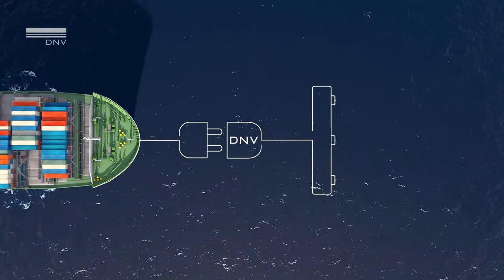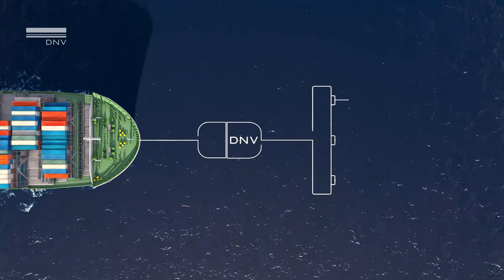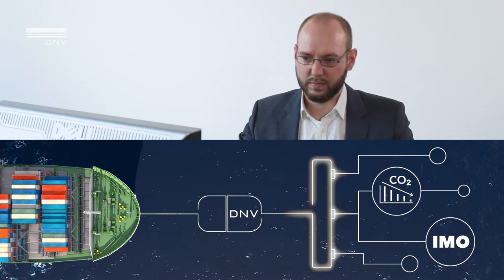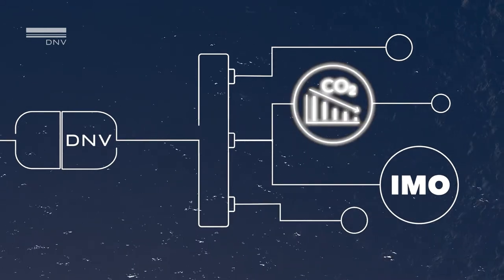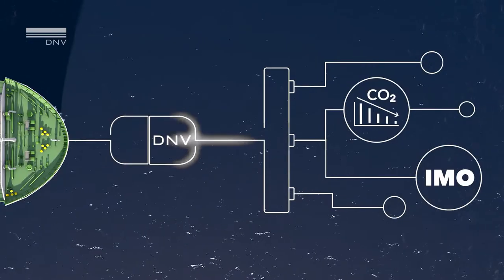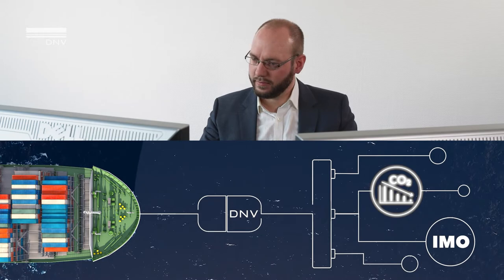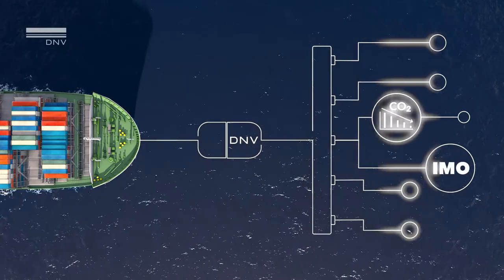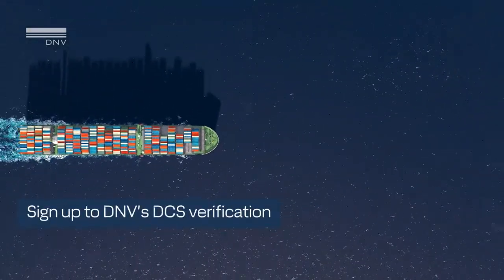DCS with DNV – Plug in to a seamless journey to decarbonization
DNV’s state-of-the-art DCS platform allows you to upload your raw data whenever it suits you – removing the need for manual data aggregation and submission. With your data uploaded to the platform, Emissions Insights, our unique emissions analysis tool, helps you turn tick-box exercises into valuable business information.

Emissions Insights not only provides real-time insights through powerful data visualization, but also shows the preliminary CII rating of the fleet and vessels for the next three years based on the current data. In addition, it can also compare your performance against the industry benchmark and how you meet the Poseidon Principles and Sea Cargo Charter criteria.

DNV’s DCS verification plugs you into a range of additional compliance services – paving the way for a seamless journey to decarbonization.